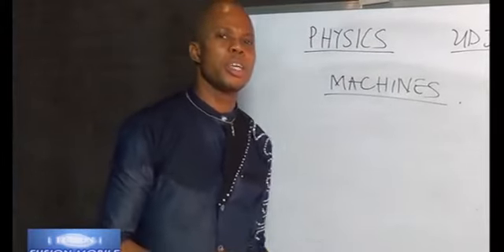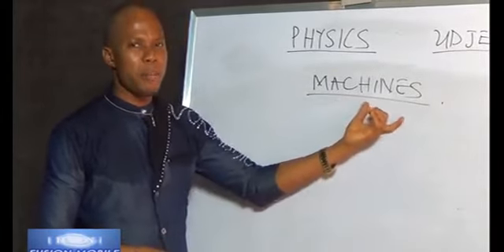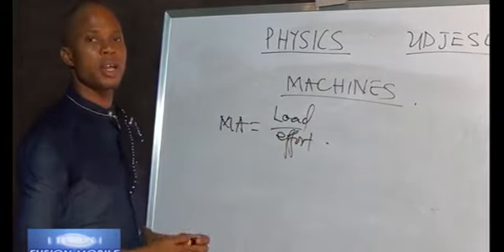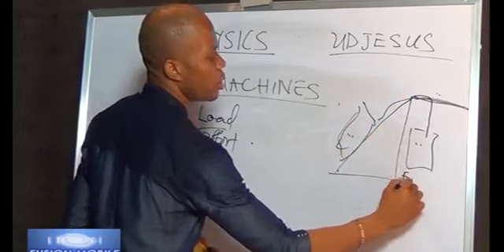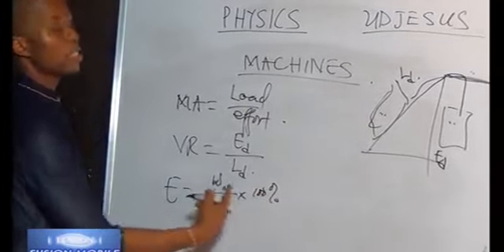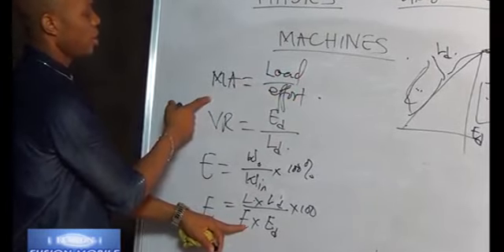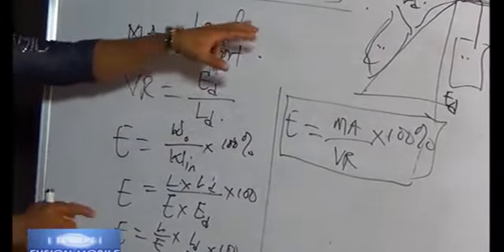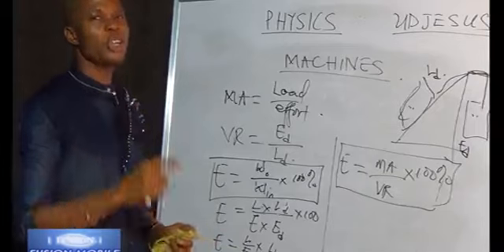Machines [JAMB Tutorial, WAEC, NECO, Post-UTME, NABTEB]